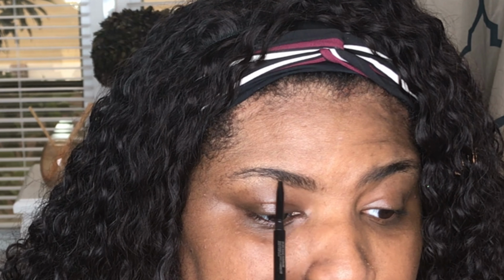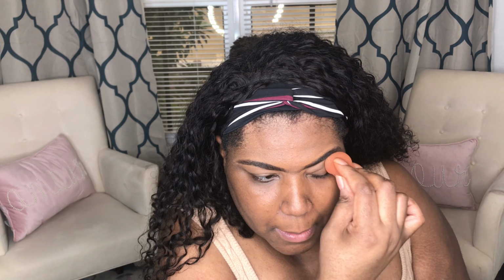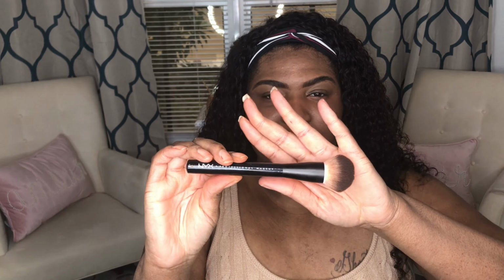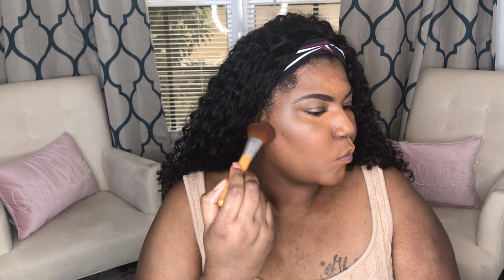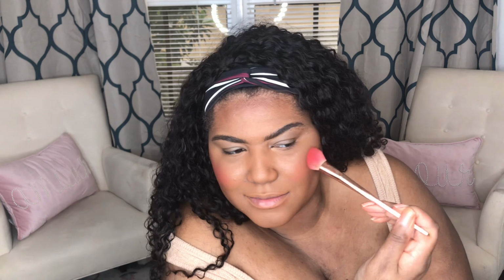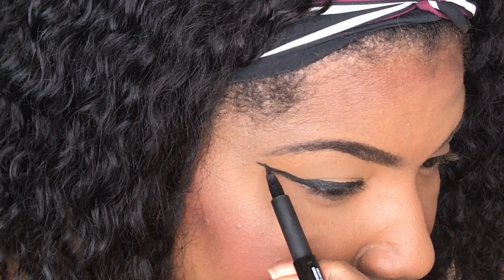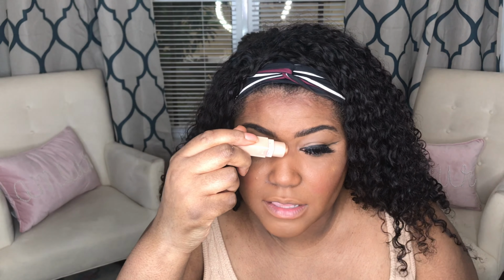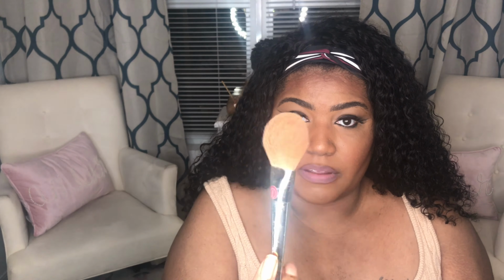Everyday Makeup For Brown Skin| My Natural Glam Routine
Hey Elegant Luvs! Today I am bringing ya’ll my Everyday Makeup Routine. This tutorial is good for beginners and for women looking for a simple natural makeup look. I hope you enjoy this video.

💜Products Used💜
Lashes - JIMIRE High Volume False...

Foundation Brush - NYX PROFESSIONAL MAKEUP Pro...